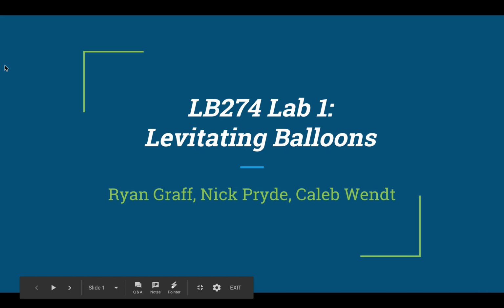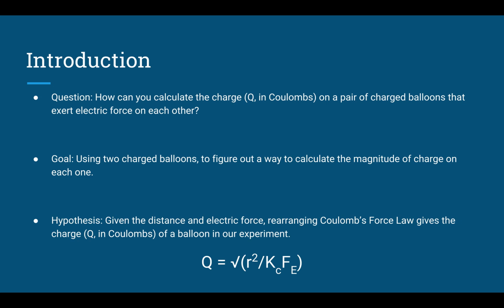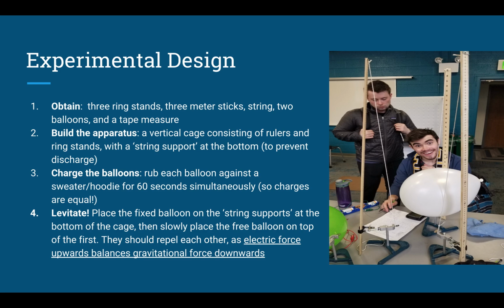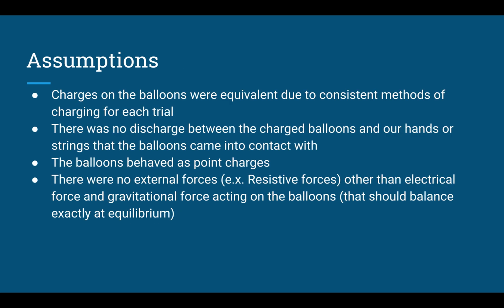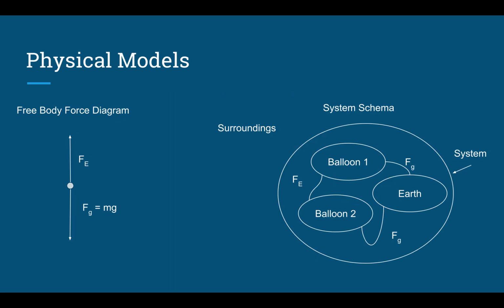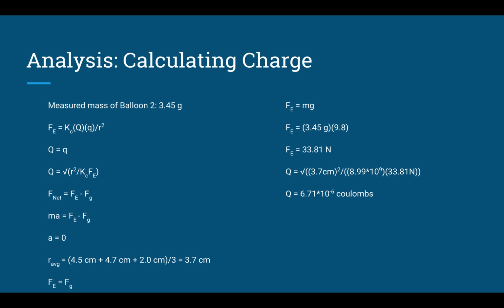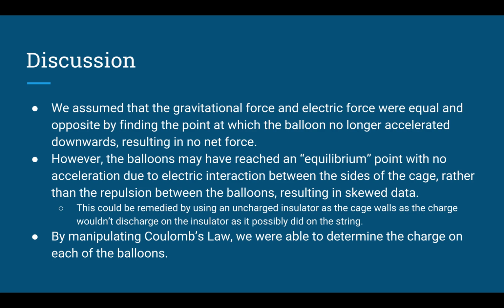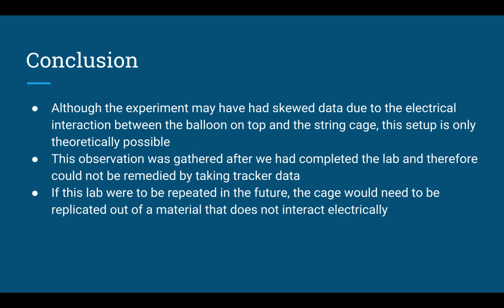LB274 Balloon Lab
LB274 Formal Video Lab Report #1